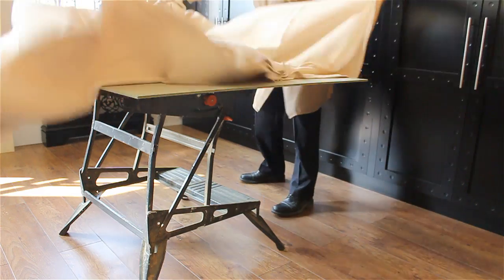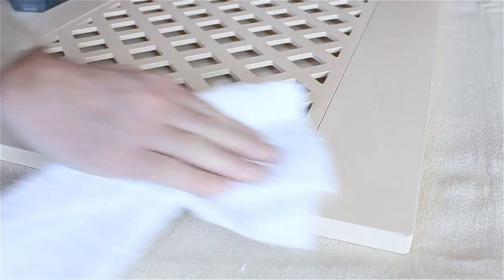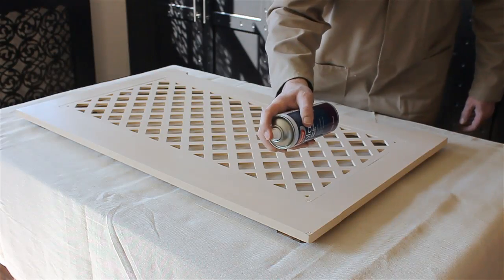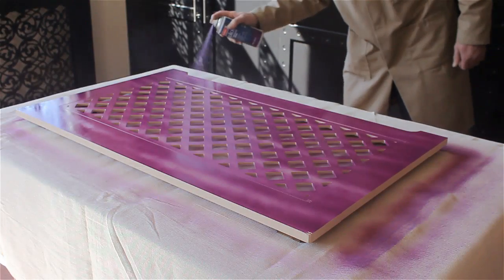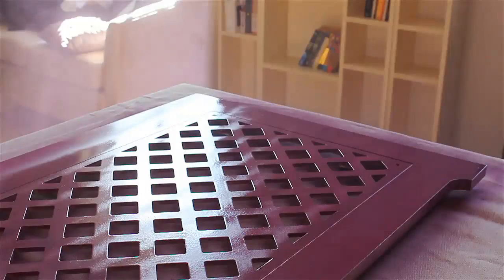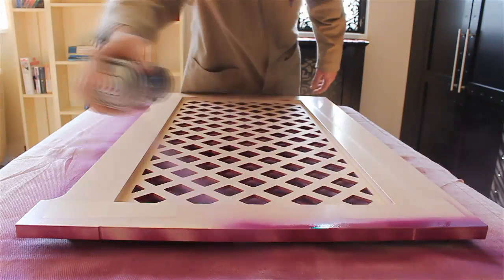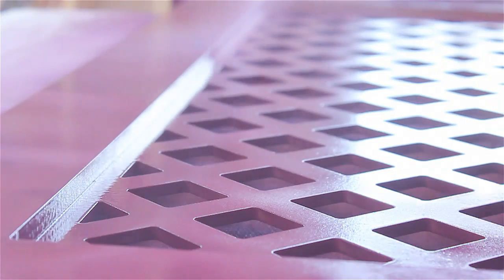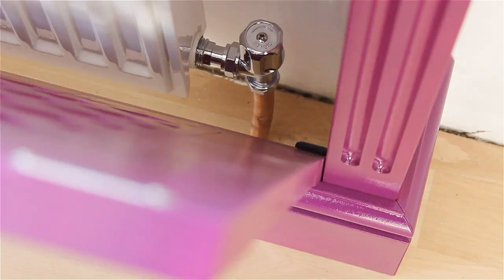How to: Spray Paint your Grille Panel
Get the perfect size and style furniture with our completely customizable Jali Designer, online, right now.
Jali Furniture - Make it Yours.